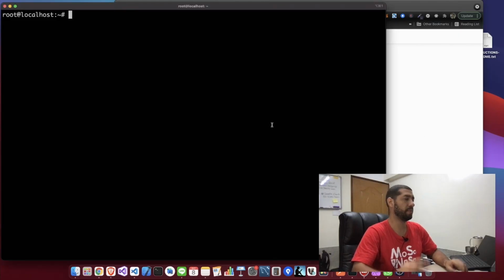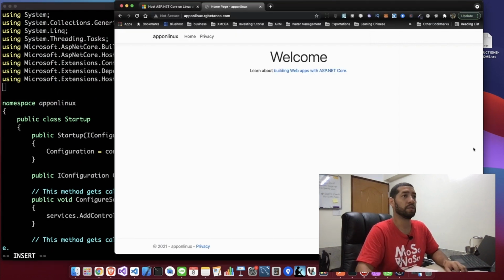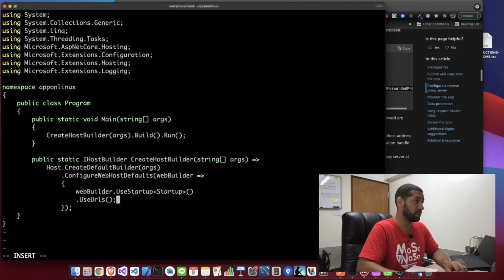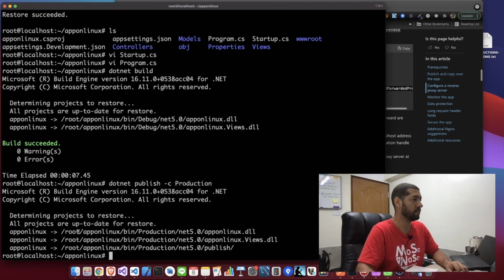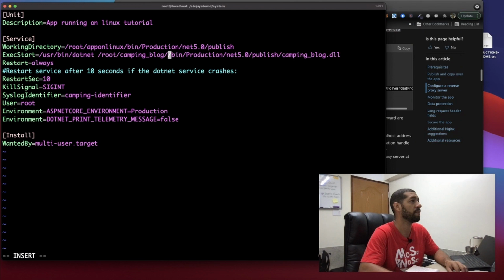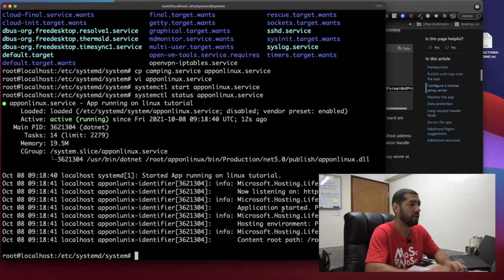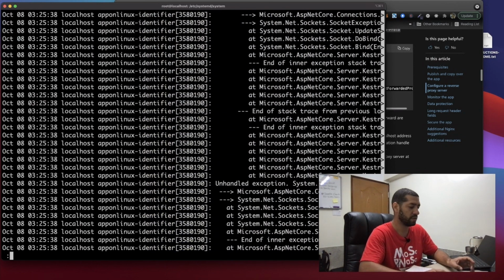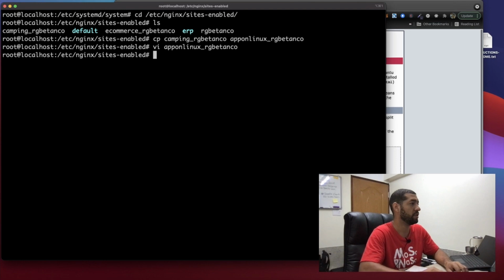Create and deploy ( production ready ) a .NET core app on Linux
Let's create an app on .net core, a simple one, let's then run it using systemctrl start apponlinux.service, then let's configure nginx to port forward all headers to our newly created service. Finally, take a look how it all worked out on apponlinux.rgbetanco.com ( already down )